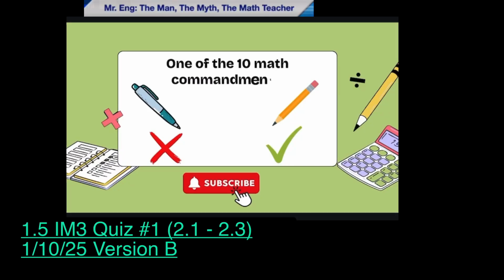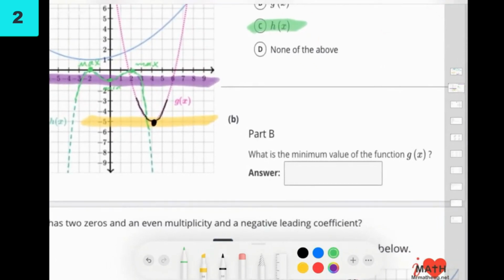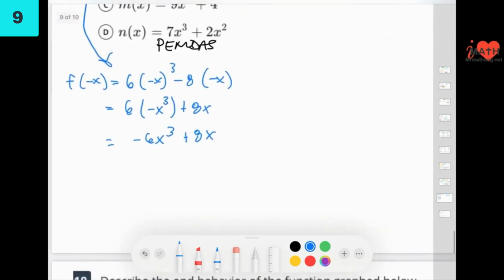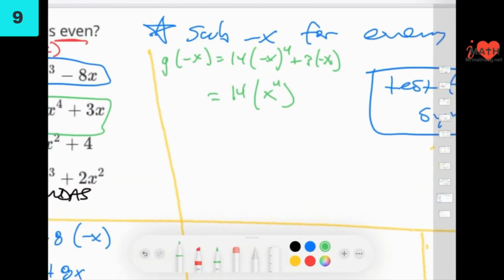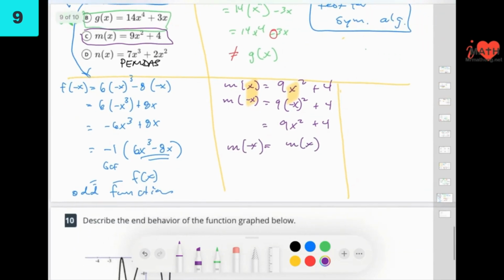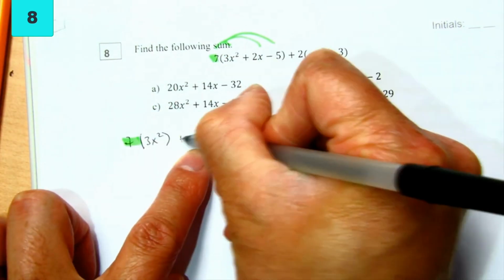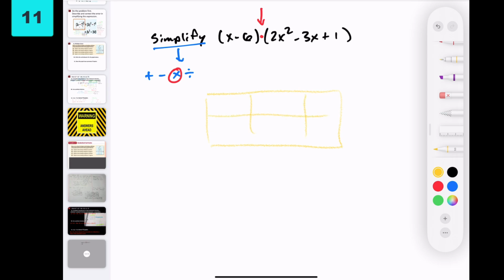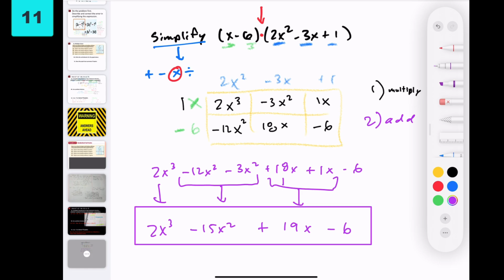1.5 IM3 Quiz #1 (2.1 - 2.3) 1/10/25 Version B